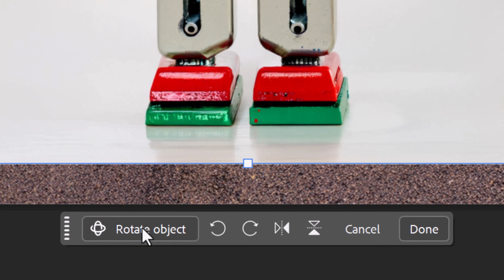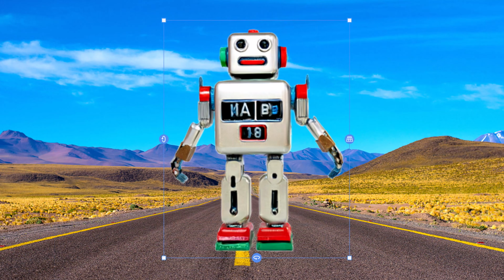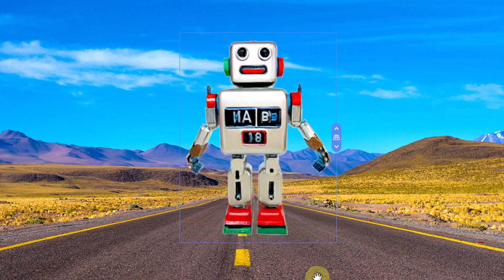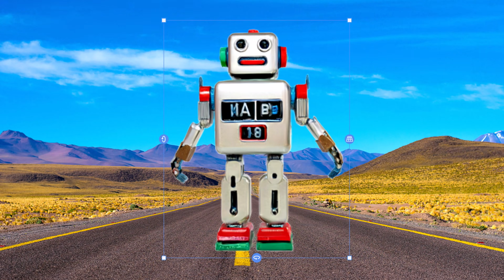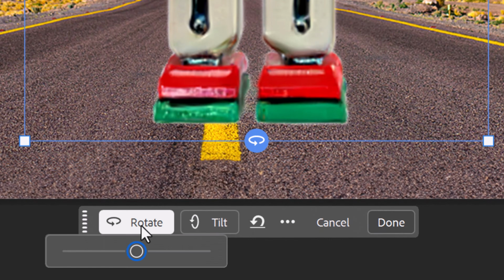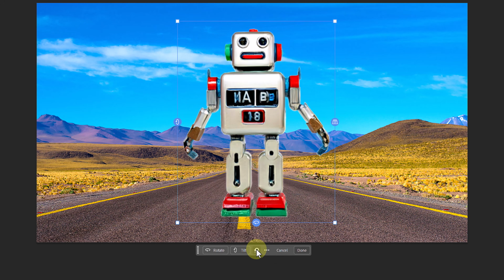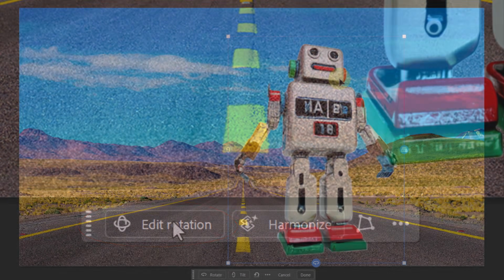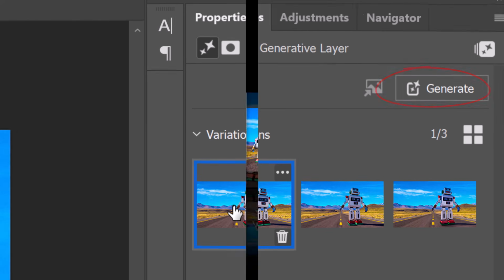Photoshop Fast & Easy Series!: NEW Rotate Object Tool Turns 2D Into 3D!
Adobe has introduced a powerful new feature in Photoshop Beta called the Rotate Object tool, and it completely changes how we can manipulate images.

In this tutorial, I’ll show you how to transform a flat 2D object into a fully rotatable 3D perspective, allowing you to rotate, tilt, pivot, and adjust perspective in real time. Photoshop analyzes the object using AI, creates a temporary preview while you work, and then renders a high-resolution final result when you click Done. As of this recording, this feature is available in Photoshop Beta 27.5, but it will likely arrive in the main Photoshop release soon.

FYI: At the time of writing this, the first 3 attempts at using the Rotate Object tool don't deduct generative credits. After that, it costs 20 credits per rotation, but only after it processes the high-res version. The Harmonize feature used 5 credits per generation.

Correction:
01:08 At the time of writing this, the first 3 attempts at using the Rotate Object tool don't deduct generative credits. After that, it costs 20 credits per rotation, but only after it processes the high-res version. The Harmonize feature used 5 credits per generation.